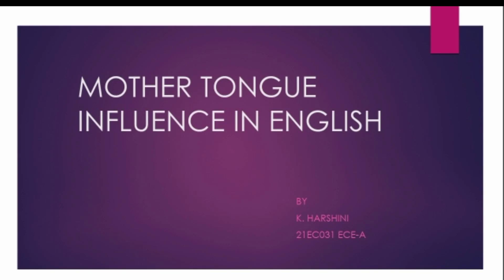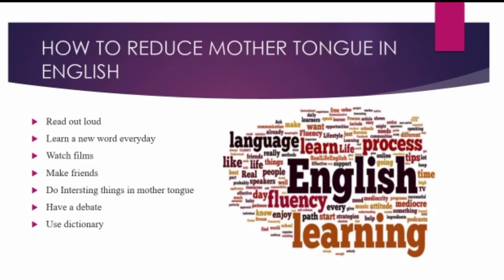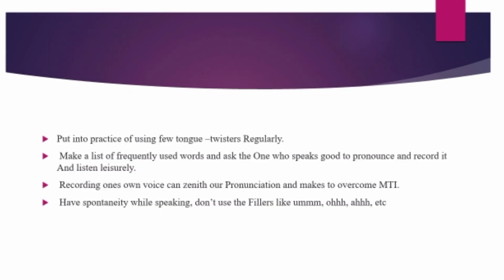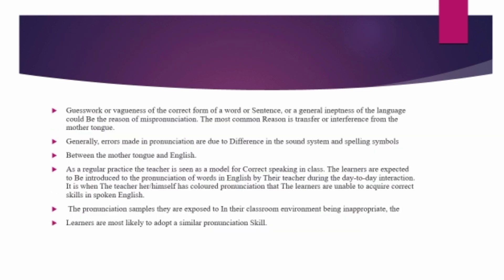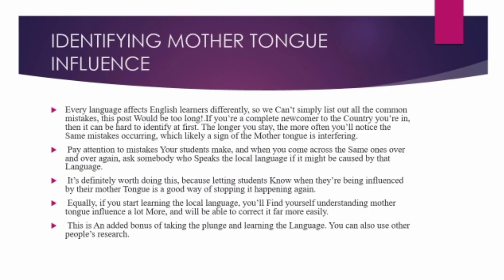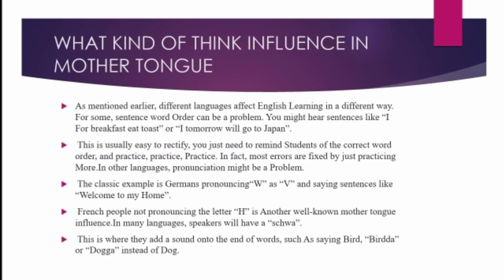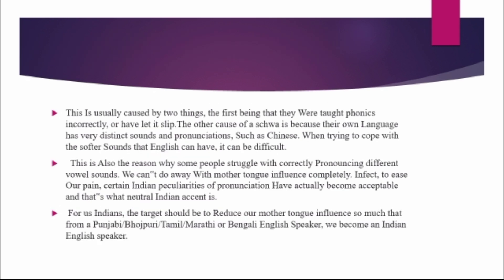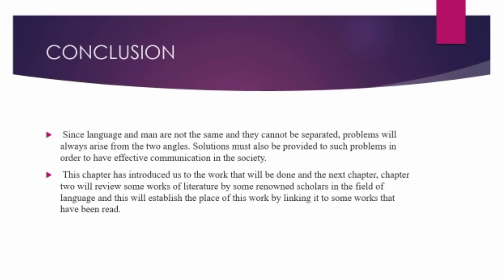English Case Study